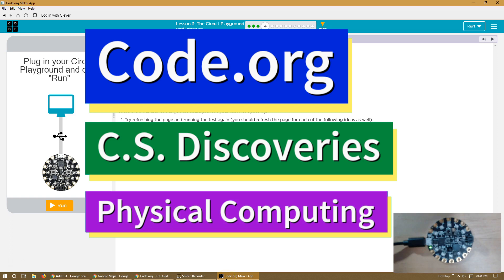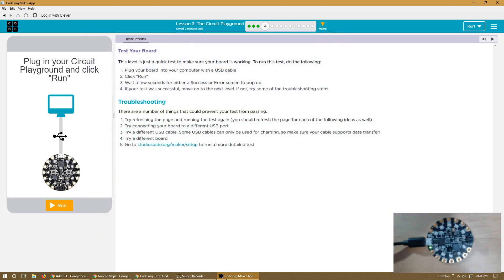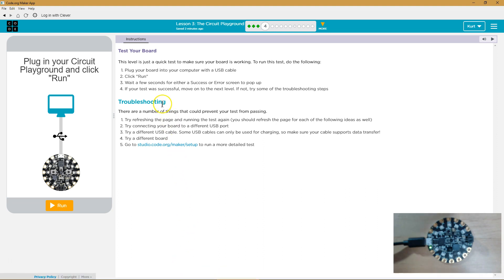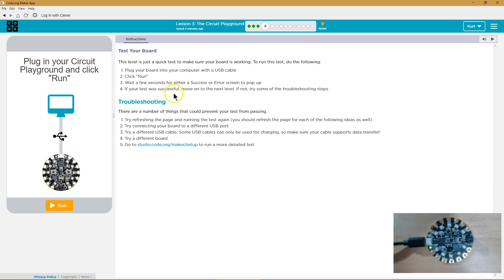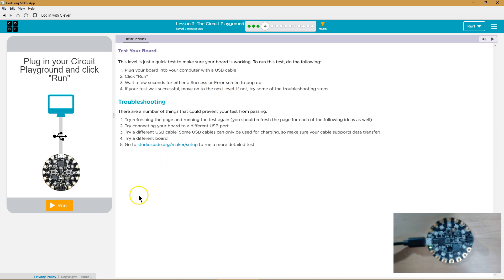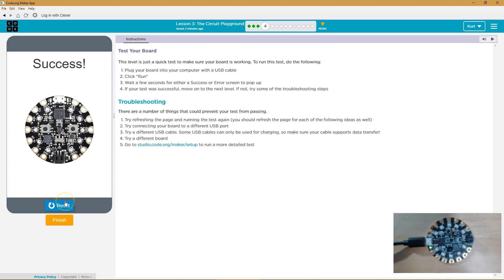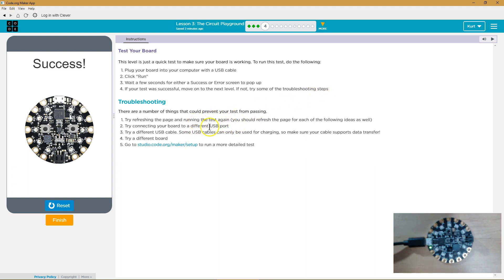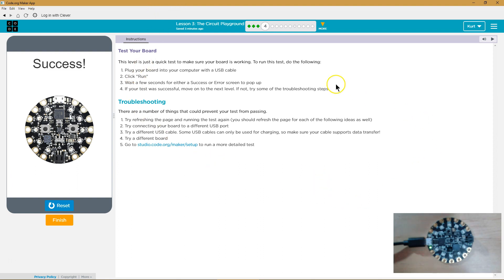The Circuit Playground 3.4 Tutorial and Answer Code.org CS Discoveries Physical Computing Unit 6